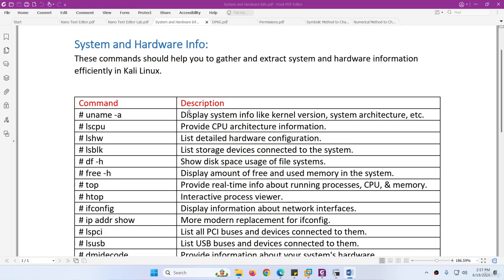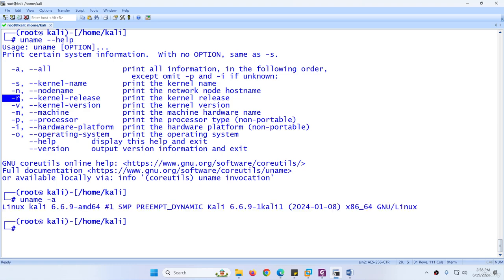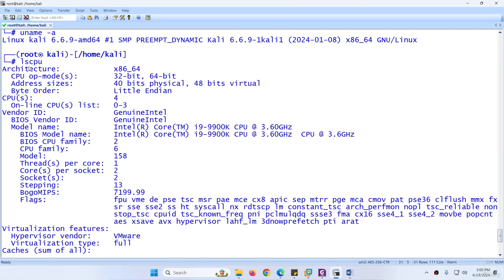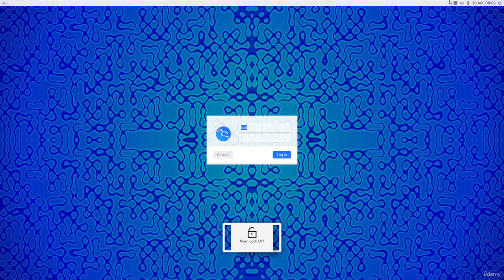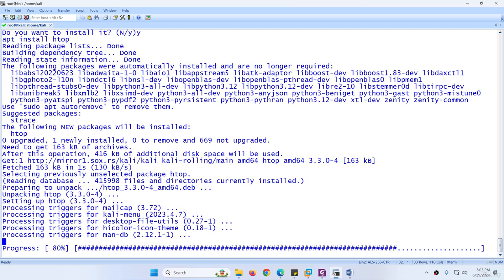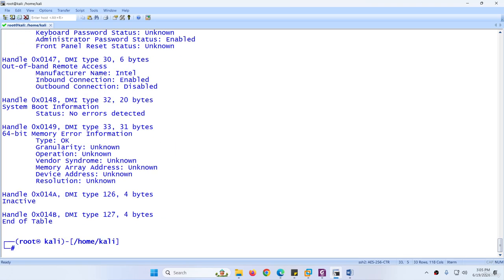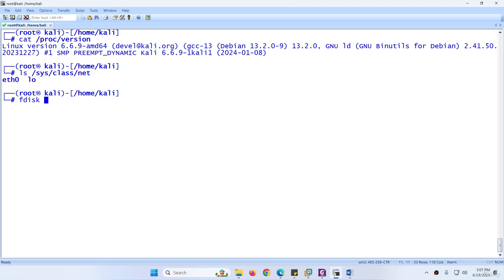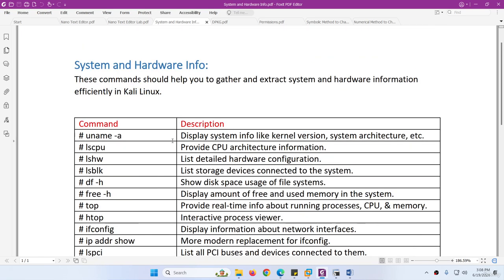57 Retrieving System & Hardware Info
Retrieving system and hardware information in Linux is essential for troubleshooting, system monitoring, and performance optimization. Various commands and utilities can provide detailed insights about the system configuration, hardware components, and performance metrics. Here’s an overview of some of the key tools and commands you can use.

### 1. **Basic System Information**

`uname`
Displays system information such as the kernel name, version, and architecture.
```bash
uname -a

### 2. **CPU Information**

`lscpu`
Provides detailed information about the CPU architecture, number of cores, threads, and cache size.
```bash
lscpu

`cat /proc/cpuinfo`
Displays detailed information about each CPU core, including model, speed, and cache size.
```bash
cat /proc/cpuinfo

### 3. **Memory Information**

`free`
Displays total, used, free, and available memory, as well as swap space usage.
```bash
free -h

`cat /proc/meminfo`
Provides detailed memory usage statistics.
```bash
cat /proc/meminfo

### 4. **Disk Information**

`lsblk`
Lists block devices (disk partitions) and their mount points in a tree-like format.
```bash
lsblk

`df`
Reports file system disk space usage.
```bash
df -h

`fdisk`
Displays disk partition tables. You can view specific disk information by specifying the disk.
```bash
sudo fdisk -l

### 5. **Storage Device Information**

`hdparm`
Provides information about hard drives. Use it with the device name to get detailed information.
```bash
sudo hdparm -I /dev/sda

`smartctl`
Used to check the health and status of hard drives using SMART data.
```bash
sudo smartctl -a /dev/sda

### 6. **PCI and USB Devices**

`lspci`
Lists all PCI devices, including graphics cards, network adapters, and other hardware.
```bash
lspci

`lsusb`
Lists all USB devices connected to the system.
```bash
lsusb

### 7. **Network Information**

`ip a`
Displays all network interfaces and their IP addresses.
```bash
ip a

`ifconfig` (deprecated but still available on some systems)
Displays network interface configurations.
```bash
ifconfig

`hostnamectl`
Provides information about the system’s hostname and related network settings.
```bash
hostnamectl

### 8. **Operating System Information**

`cat /etc/os-release`
Displays information about the Linux distribution and version.
```bash
cat /etc/os-release

`lsb_release`
Provides Linux Standard Base and distribution-specific information.
```bash
lsb_release -a

### 9. **Hardware Summary**

`lshw`
Displays comprehensive information about the hardware configuration of the system. Run it with sudo for detailed output.
```bash
sudo lshw

### 10. **Performance Monitoring**

`top`
Displays real-time information about system processes, CPU, memory usage, and system load.
```bash
top

`htop`
An enhanced version of `top` with a more user-friendly interface (may require installation).
```bash
htop

### Summary

Using these commands and tools, you can retrieve a wealth of information about your Linux system and its hardware components. This information is crucial for system administration, performance tuning, and troubleshooting.